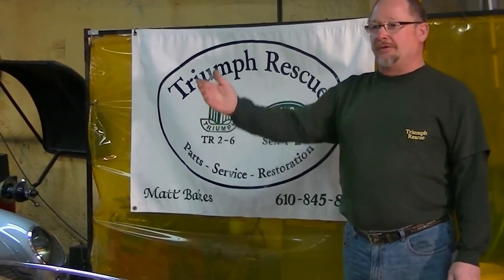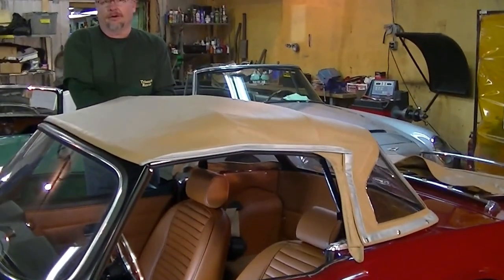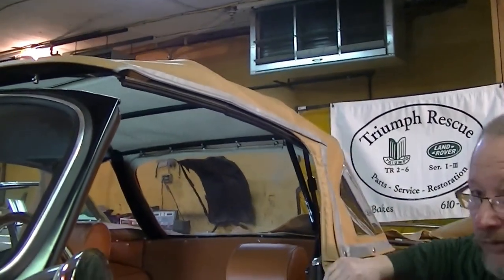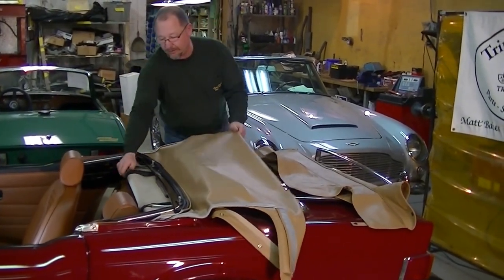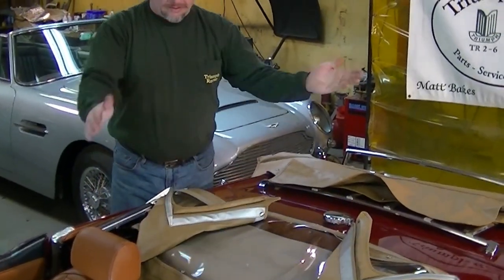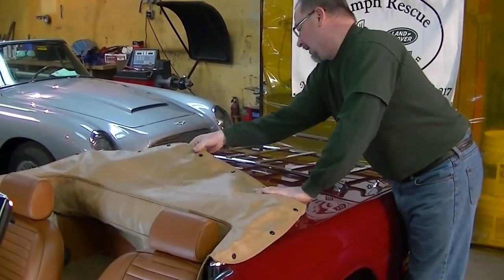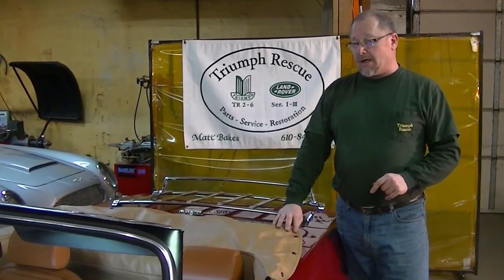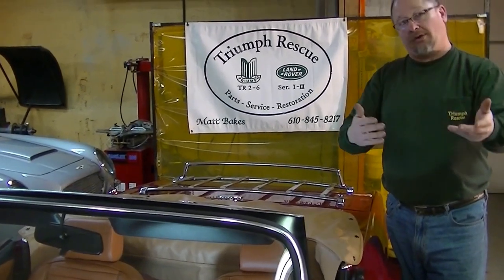TR6 Top Folding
Proper opening and stowing of a Triumph TR6 convertible top.